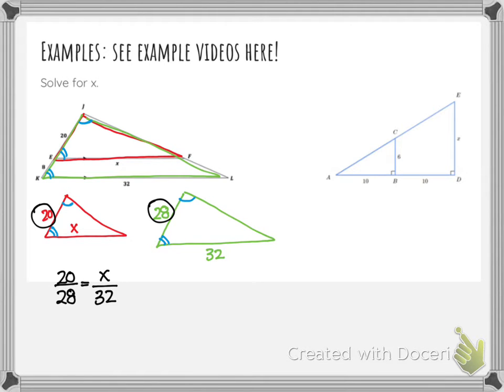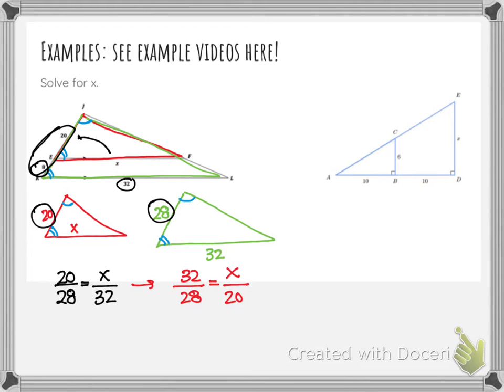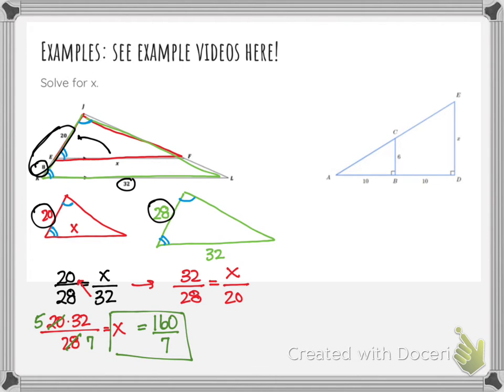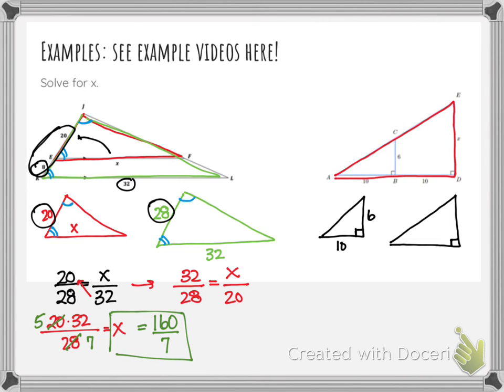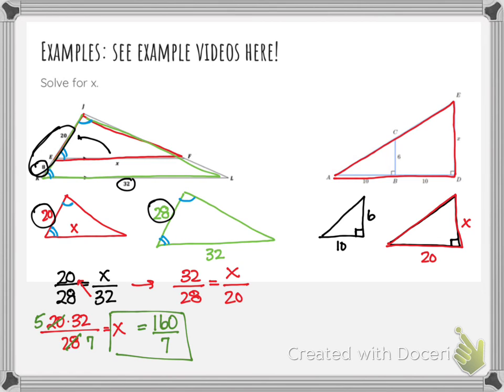6.6 Wrap-Up Examples